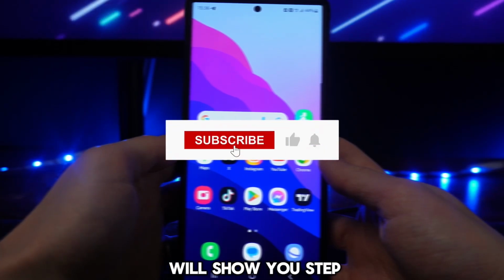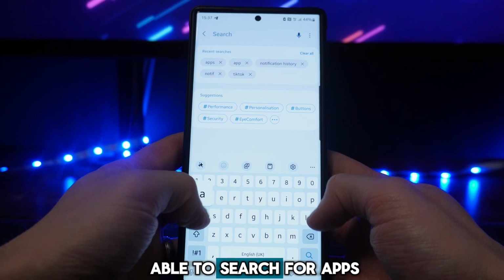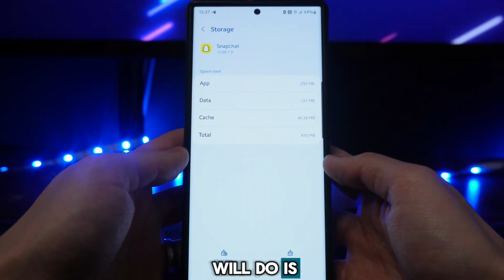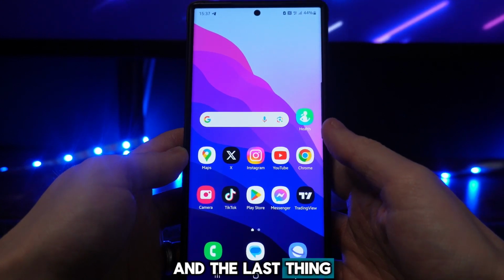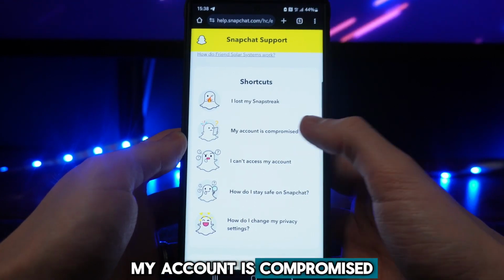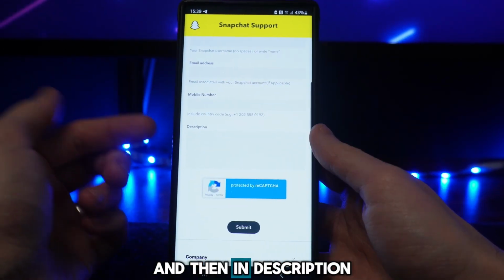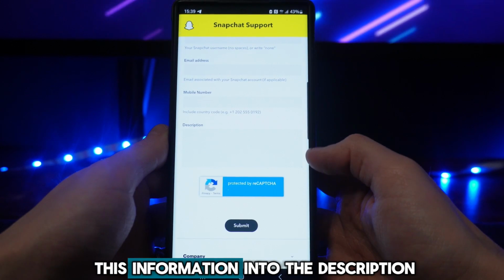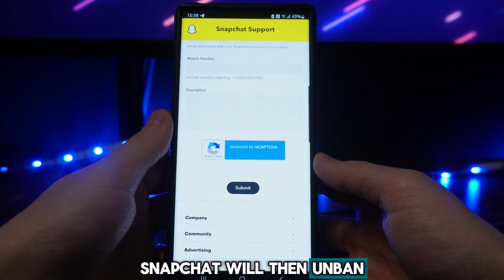How To Fix Snapchat Device Ban 2024 (Android & iPhone)